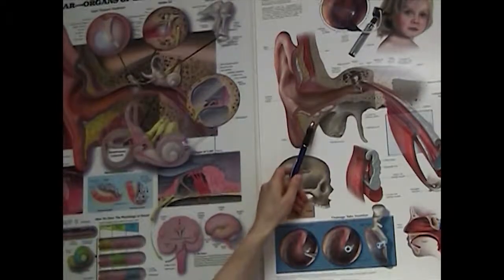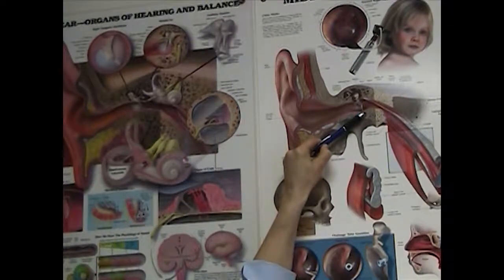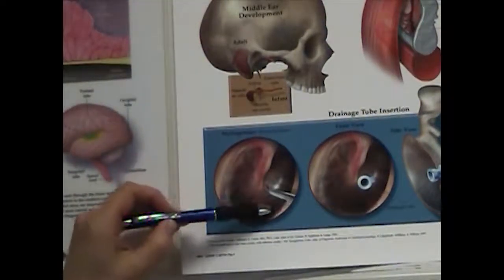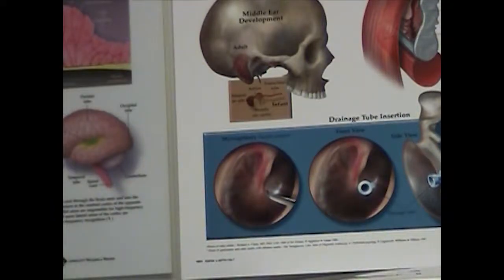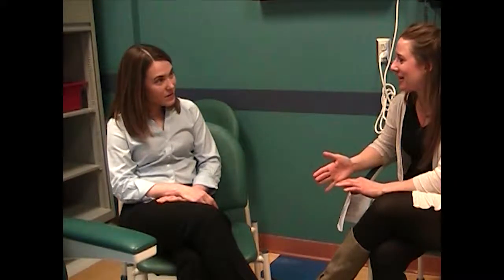Interview with Dr. Heather Nardone - Nemours Children's Hospital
Medical Anchor Natalia Jablokov talks to Dr. Heather Nardone, a pediatric ENT specialist, about common medical problems experienced by young children and the current treatment approaches to middle ear infections and other issues parents may see with their children regarding their ears, noses, and throats.